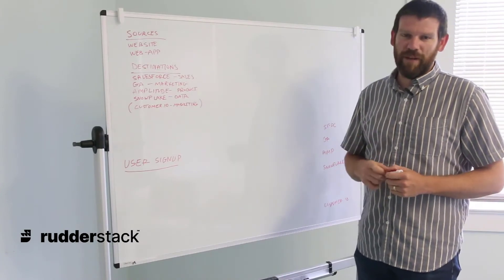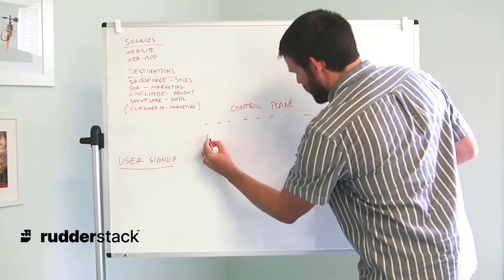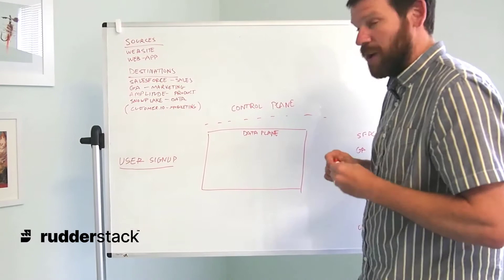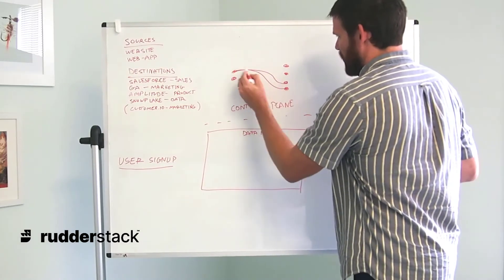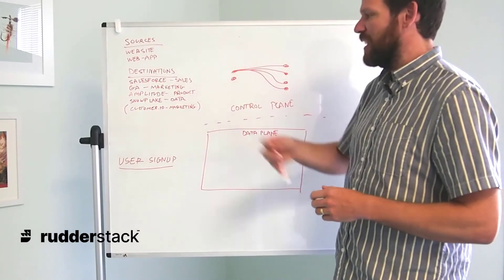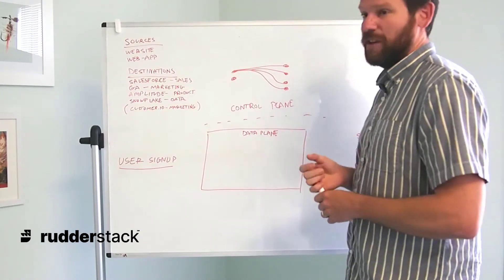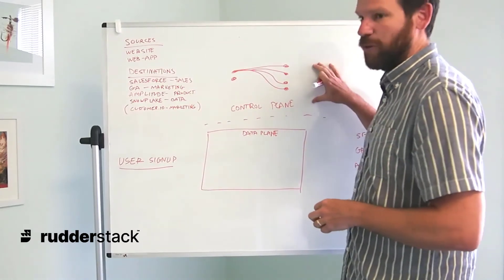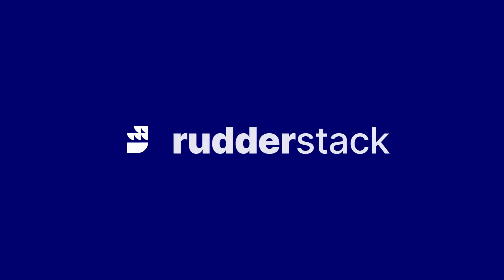Control Plane | How RudderStack Works - Part 3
Get the technical background on how RudderStack enables you to collect all of your customer data and activate it for every team. In this section, Customer Success Engineer, Ryan McCrary details the RudderStack Control Plane.

Don't miss the rest of this series where Ryan covers:
Collecting event data with the RudderStack SDK
RudderStack's architecture: the RudderServer data plane
Data Transformation
Handling delivery to multiple destinations
Cloud Extract (ETL)
Warehouse Actions (reverse ETL)

About Rudderstack